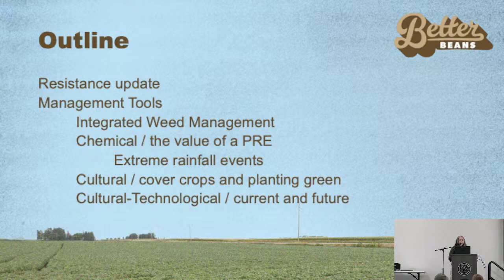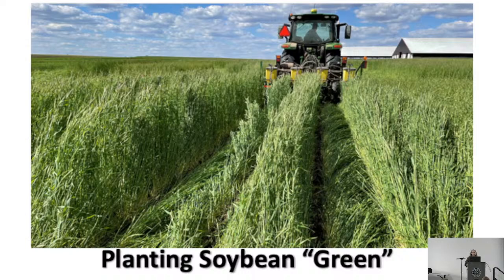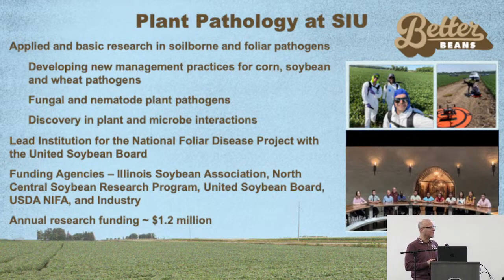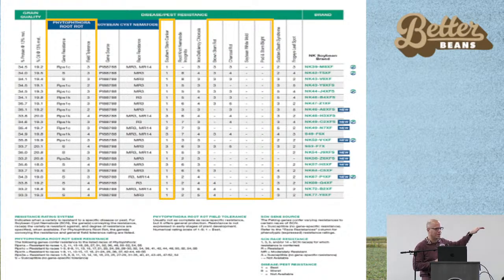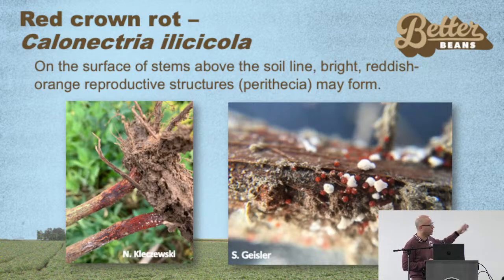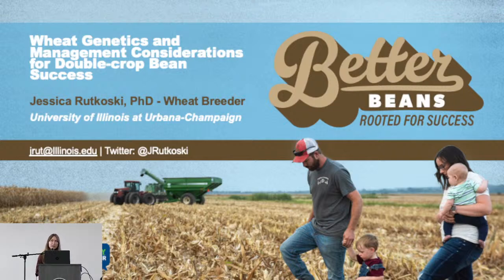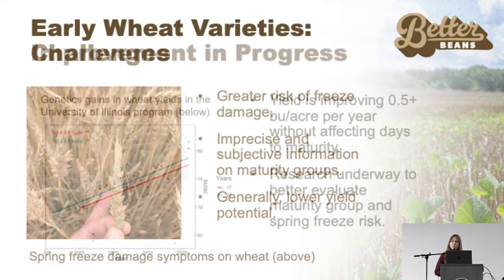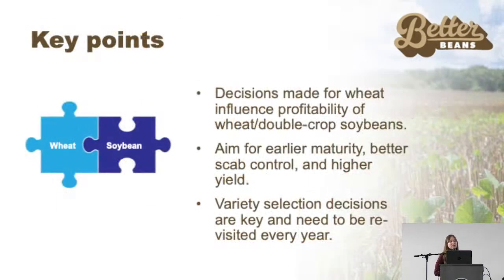Ina Better Beans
8 – 8:15 am | Illinois Soybean Association (ISA) Welcome, Announcements, Agronomy Team Update
ISA Board Member and Stephanie Porter, CCA, ISA Outreach Agronomist,
and Abigail Peterson, CCA, ISA Director of Agronomy

8:15 – 9:15 am | Optimizing Your Weed Control Strategies for Success
Dr. Karla Gage, Associate Professor of Weed Science and Plant Biology,
College of Agricultural Sciences and Biological Sciences, Southern Illinois
University-Carbondale

9:15 – 10:15 am | Soybean Stem Diseases in Illinois
Dr. Jason P. Bond, Professor of Plant Biology, College of Agricultural Sciences
and Physical Sciences, Southern Illinois University-Carbondale

10:15– 10:30 am | Coffee Break

10:30 – 11:30 am | Wheat Genetics and Management Considerations for Double-Crop Bean Success
Dr. Jessica Rutkoski, Assistant Professor, College of Agricultural, Consumer
and Environmental Sciences, University of Illinois Urbana-Champaign

11:30 – 12:30 pm | Closing Remarks and Lunch
Abigail Peterson, CCA, ISA Director of Agronomy